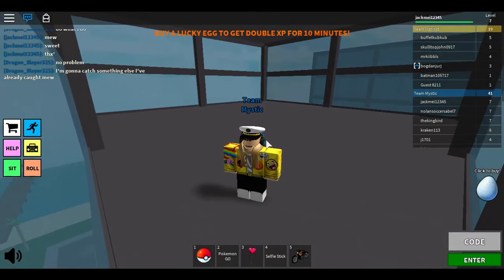Roblox: Pokemon Go How to get Mew and Free Code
Sup guys today i'm show you how to get mew and a free code sweet right enjoy the free code and Pokemon if you guys are enjoying my how to series for Pokemon go be sure to leave  a like and comment and I'll see yah all later bye!